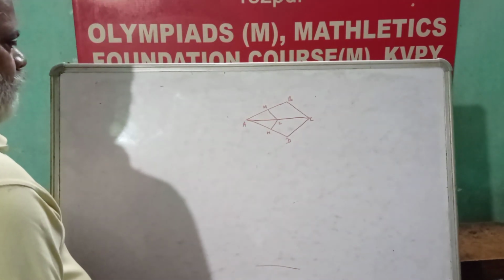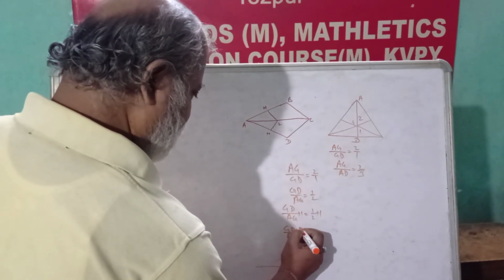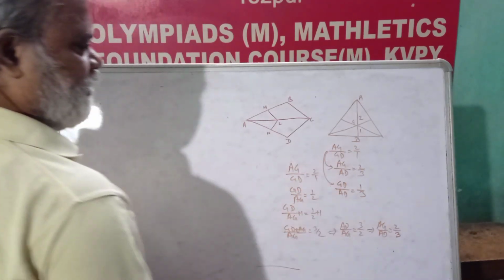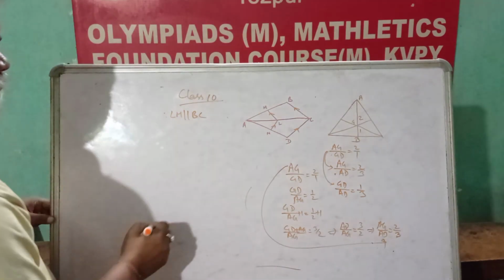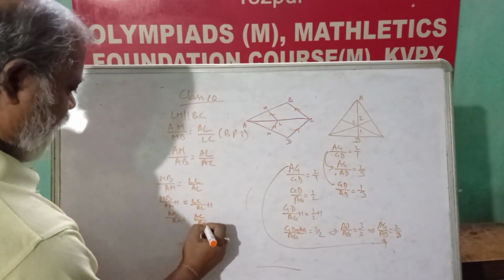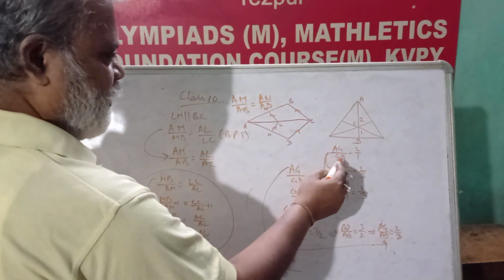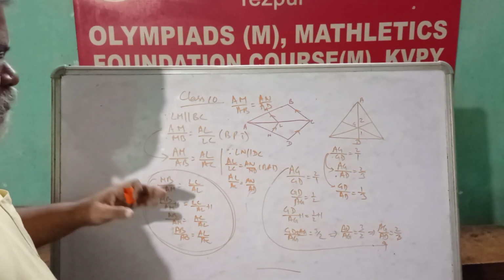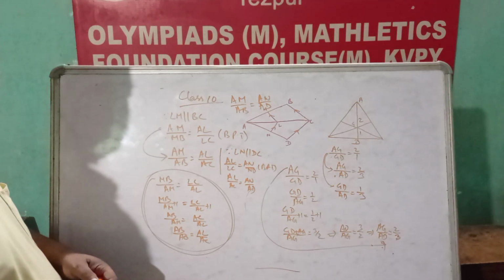Class 10 || Basic Proportionality Theorem